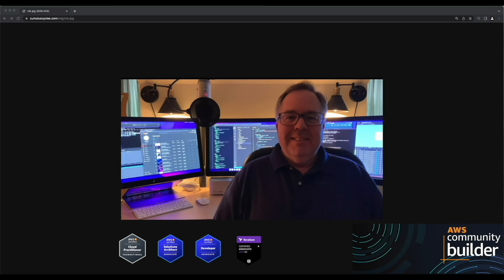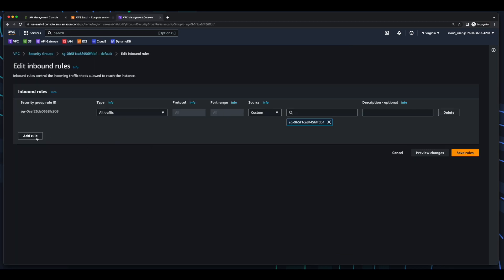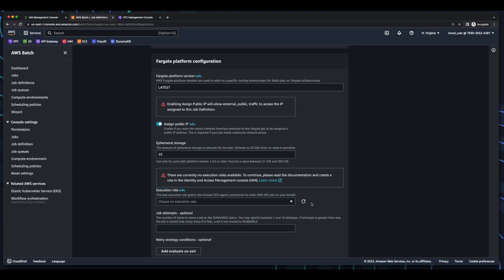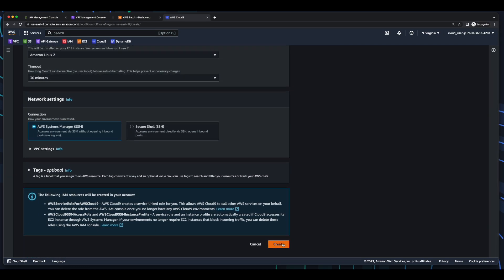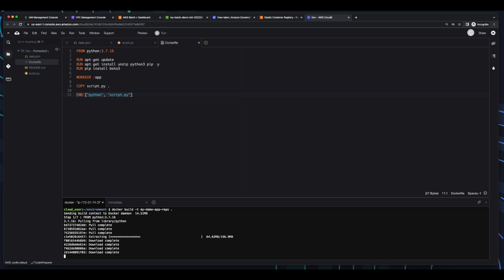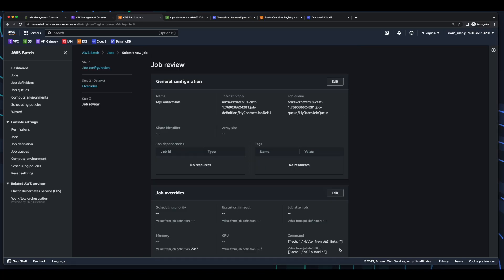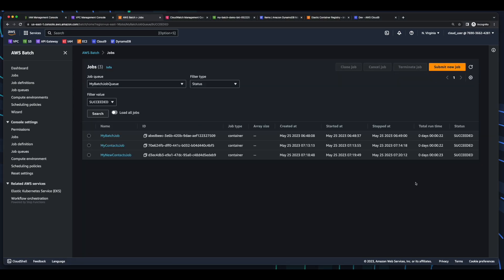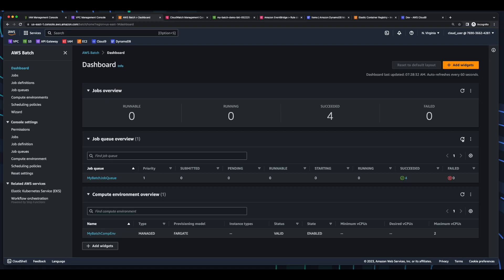AWS Hands-On: Integrate AWS Batch with EventBridge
In this video, we'll run a Python App on AWS Batch from EventBridge.

AWS Batch Terminology: 00:48

AWS Batch Workflow: 2:16

Provison Batch Resources: 2:46

Deploy Python App on AWS Batch: 10:39

Integrate EventBridge with AWS Batch: 22:14

Commands:
aws s3api create-bucket --bucket YOUR_BUCKET --region YOUR_REGION

aws s3api put-object --bucket aws s3api create-bucket --bucket YOUR_BUCKET --region YOUR_REGION
 --key input/data.json --body data.json

aws dynamodb create-table --table-name YOUR_TABLE --attribute-definitions AttributeName=id,AttributeType=S --key-schema AttributeName=id,KeyType=HASH  --billing-mode PAY_PER_REQUEST

aws ecr create-repository --repository-name YOUR_REPO